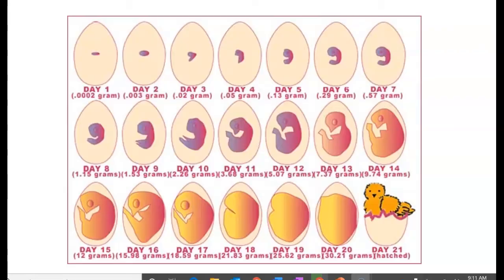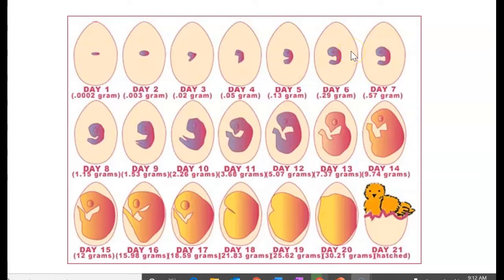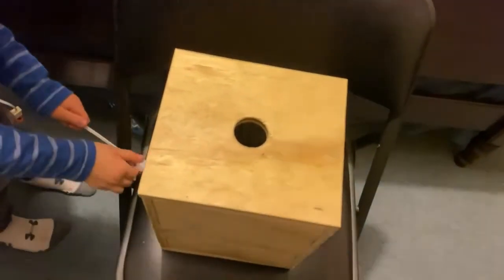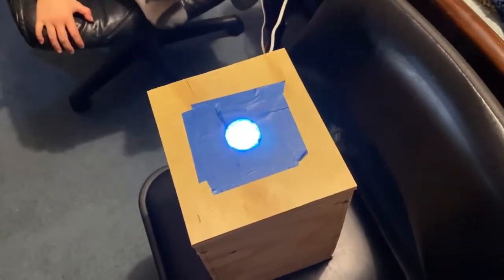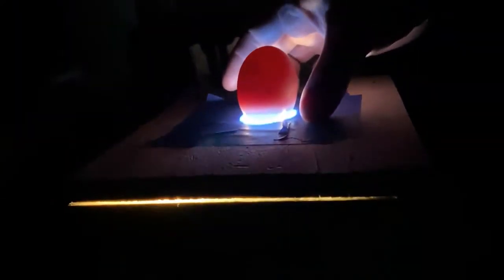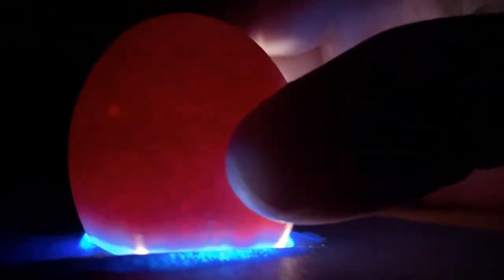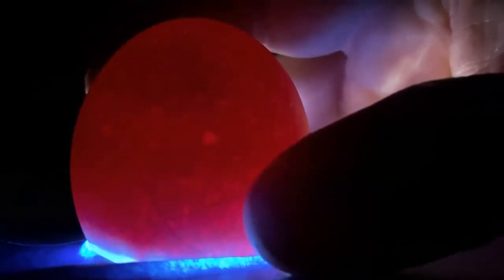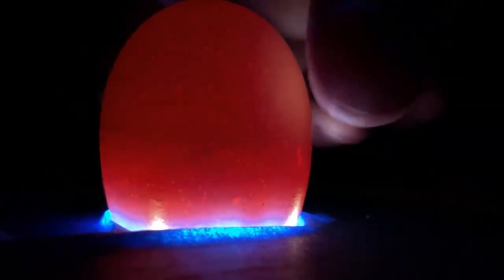IL Eggs in the Classroom: Day 5, Candling Eggs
See what happens when we candle our eggs with our homemade candler. Go to beyondthebarndoor.wordpress.com for more at-home lessons and resources with connections to agriculture.